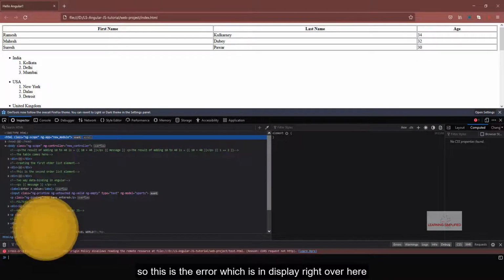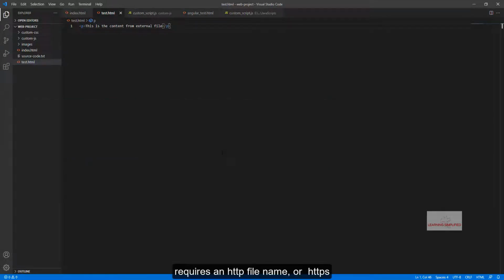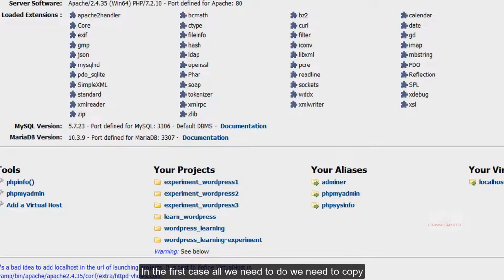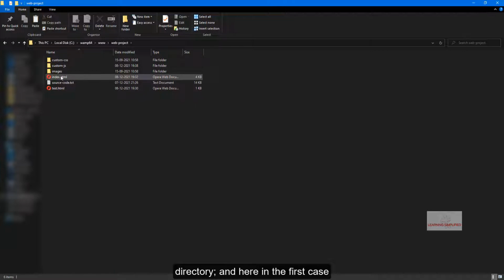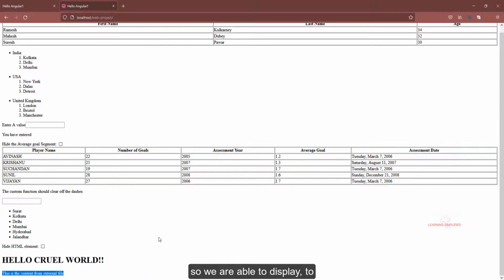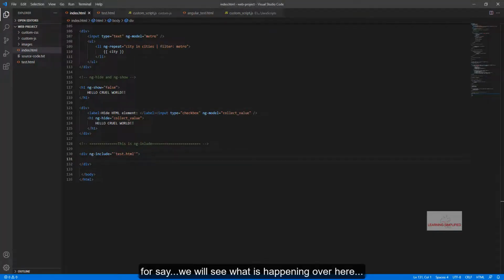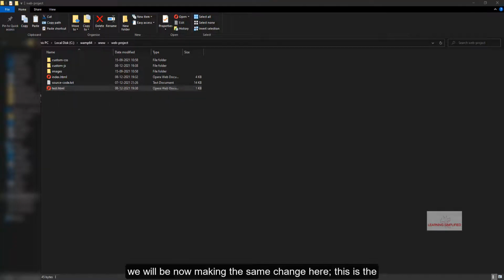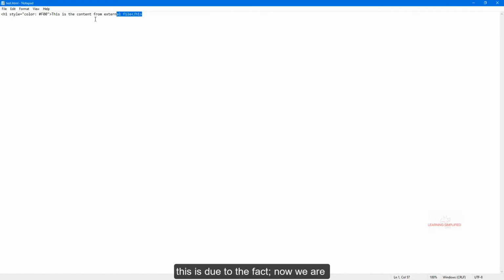Angular JS with HTML for Beginners| ng-include directive problem solved | Learning Simplified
In this part of the angular JS tutorial for beginners, we will know how to use ng-include directive properly into our project. This tutorial series is based on Angular JS for Beginners, so this will be a demo one.

JavaScript had always been a way to add interactivity to web pages through the decades. But as the time passing on, nowadays it has risen to some mainstream importance; from adding basic interactivity to the web pages, it has become a powerful tool to build up large and ultra-sophisticated web applications. In that essence, Angular JS is the one that we will be knowing gradually in a step by step process. In this part of the tutorial, we will know the how to use ng-include directive properly into our project to fetch the content from an external html file.

In our next tutorial, we will find a detailed analysis on ng-src directive.